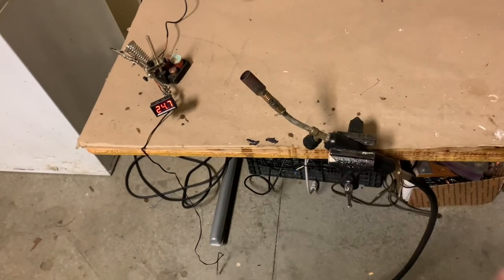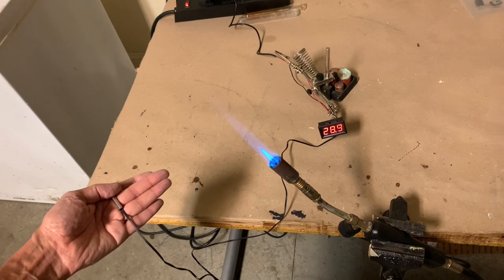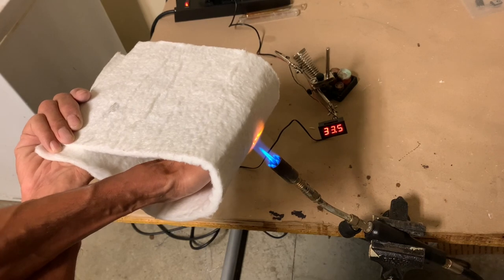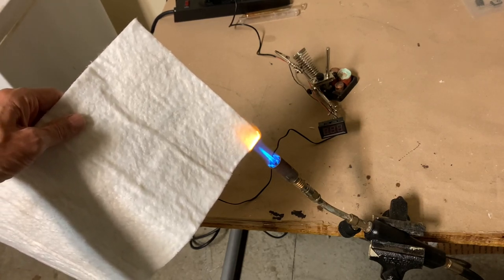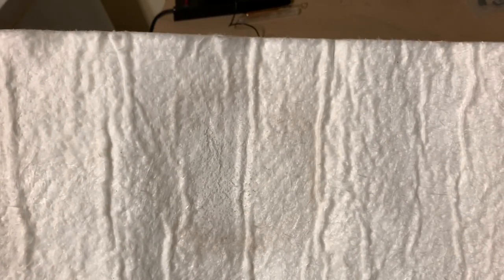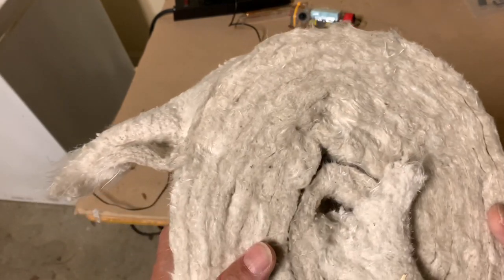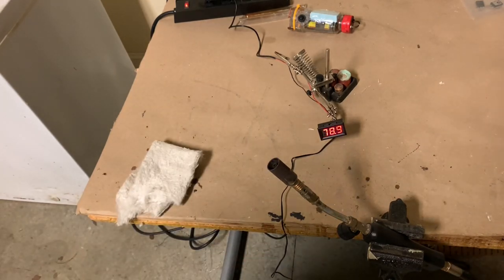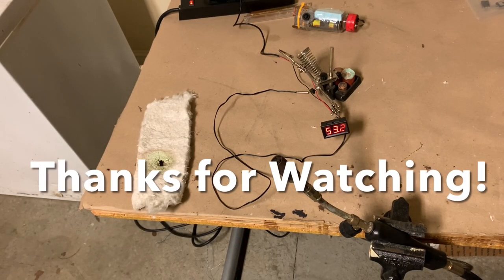Ultimate Heat Blanket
In this video experiment we  explore an aero gel type material as a heat blanket and evaluate its ability to prevent burns on a hand. We then test another commonly available heat blanket material.